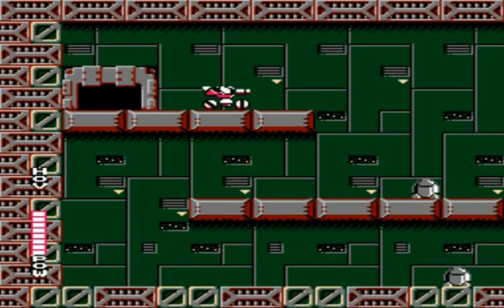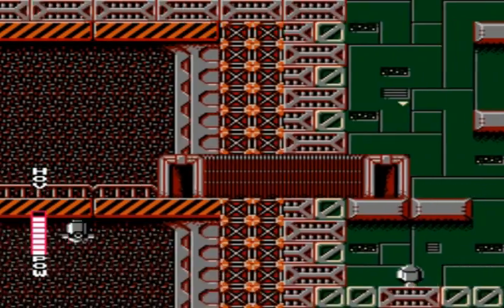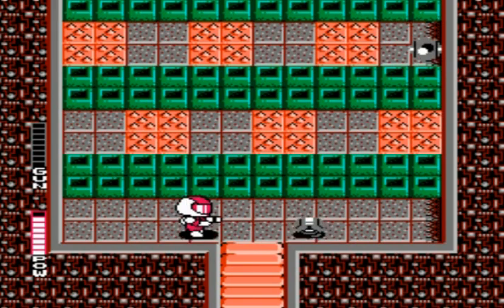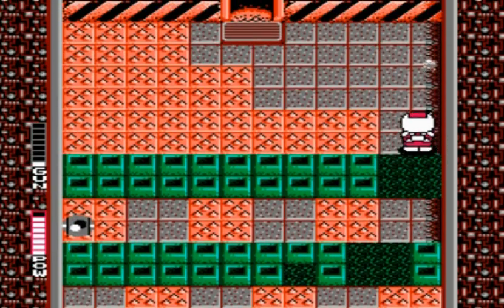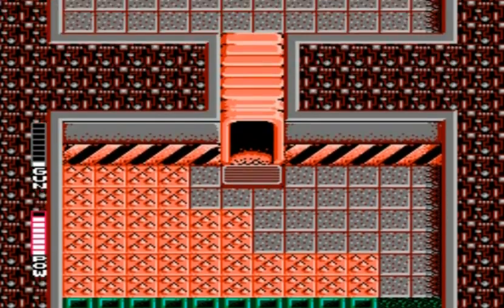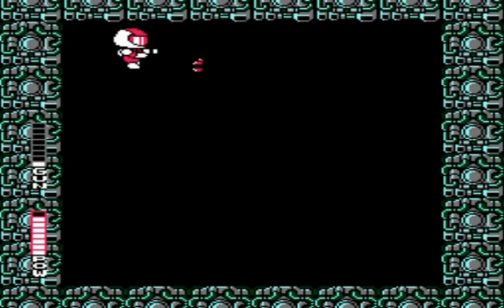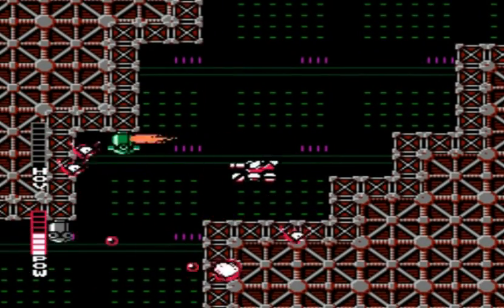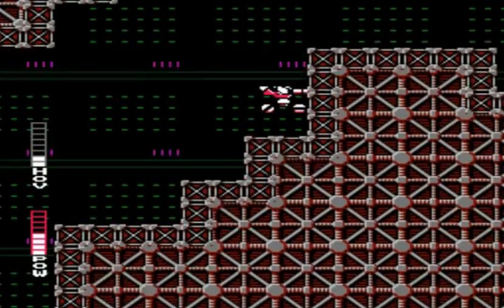Play it Through - Blaster Master Part 2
Hey everyone on this episode of Play it Through its the Sunsoft Classic Blaster Master for the NES. Now this is one of the greats when you talk about 8-bit gaming. It was tough, had great action, music and challenge that most gamers when first playing could not complete. Enjoy!!

If you are a fan of Pro Wrestling especially Pro Wrestling theme music check out my side project with File91e